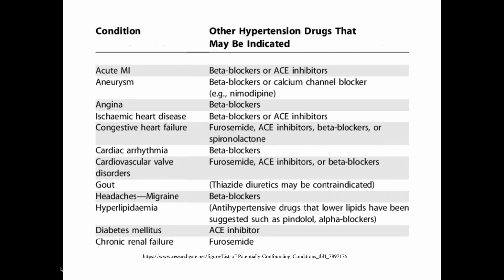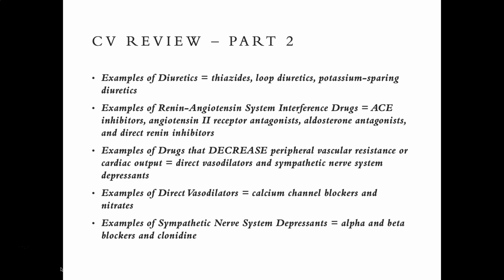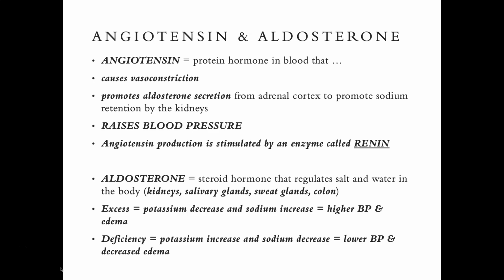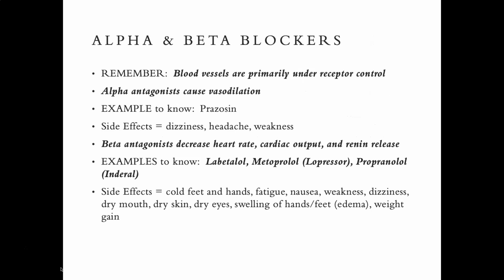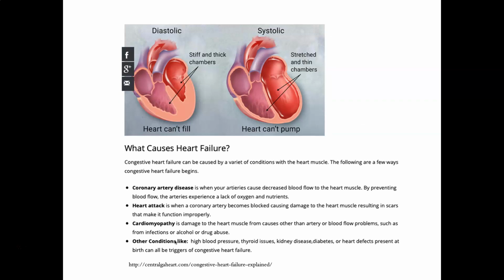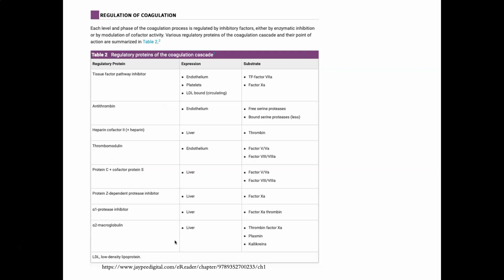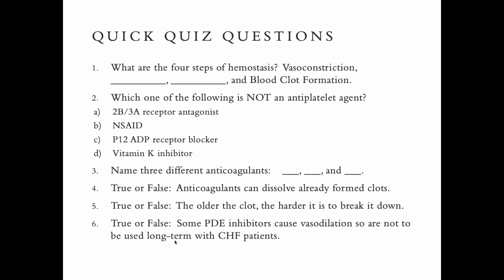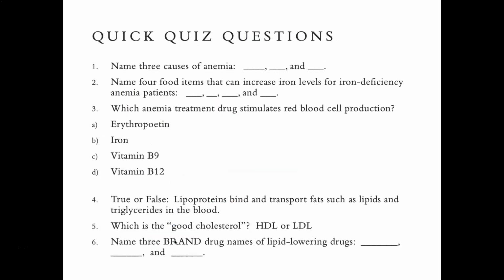HIT 120 Week 5